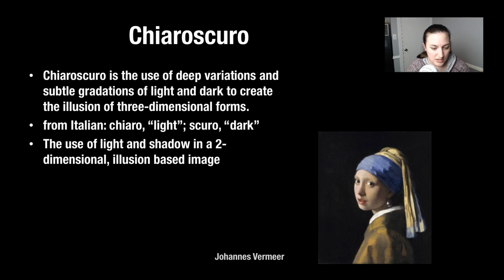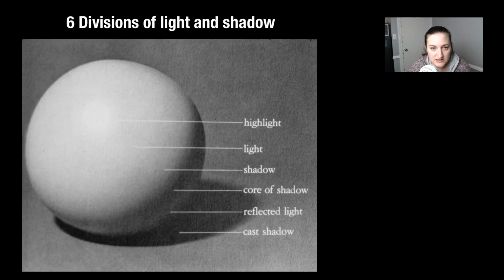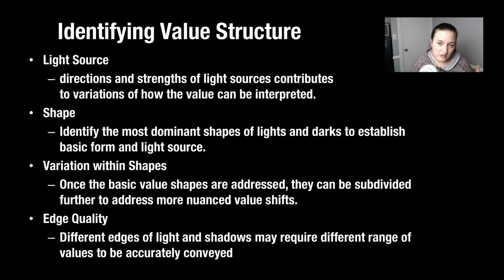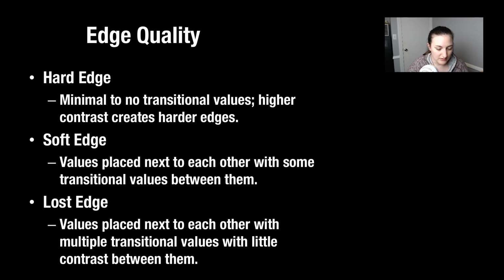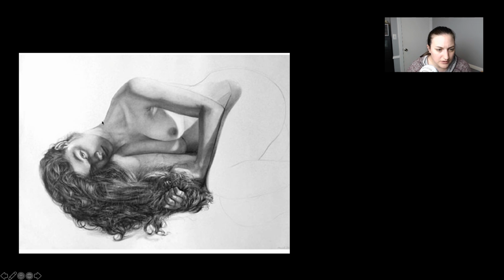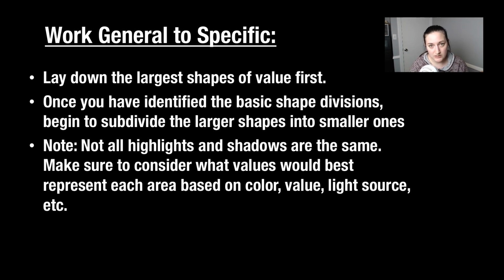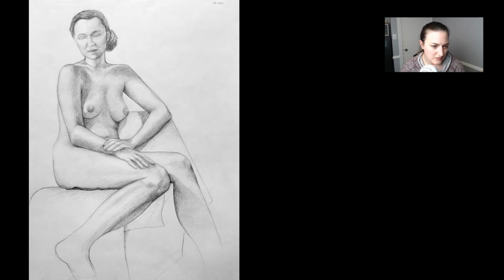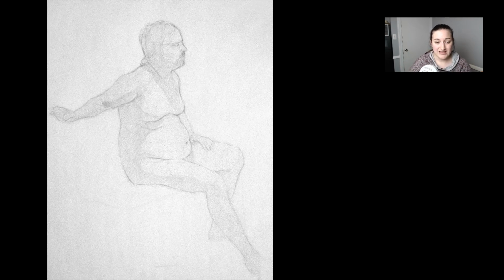Fig II Value LECTURE